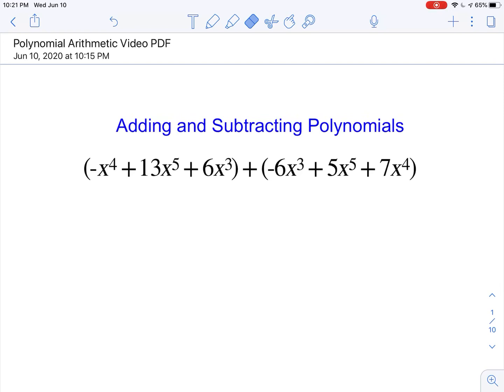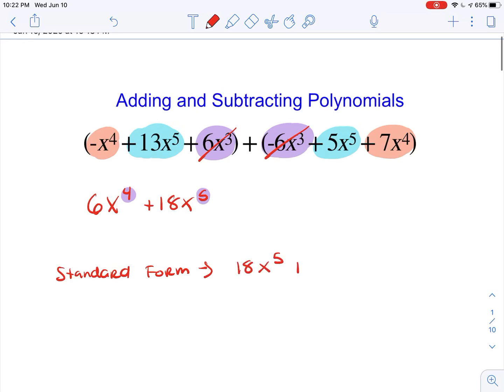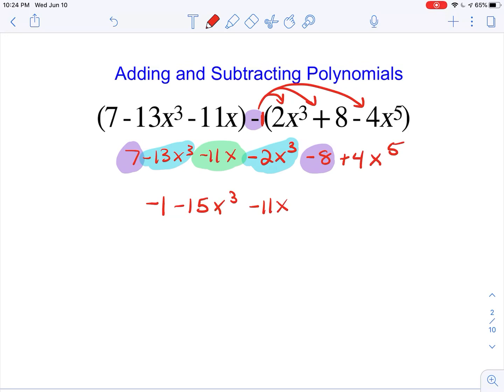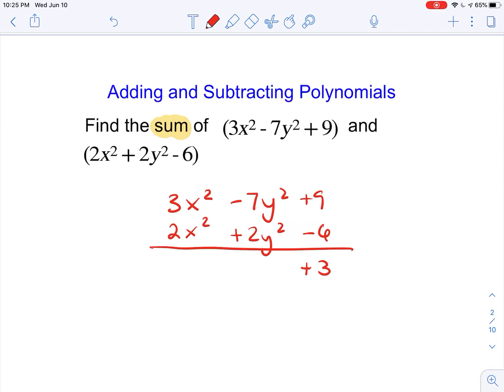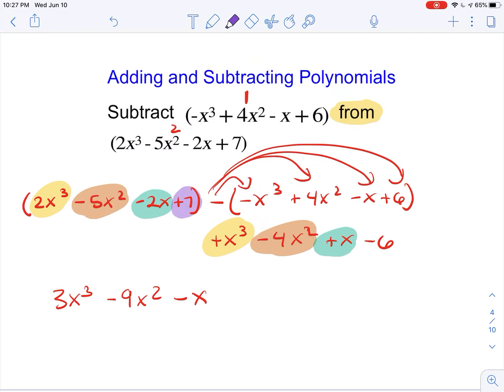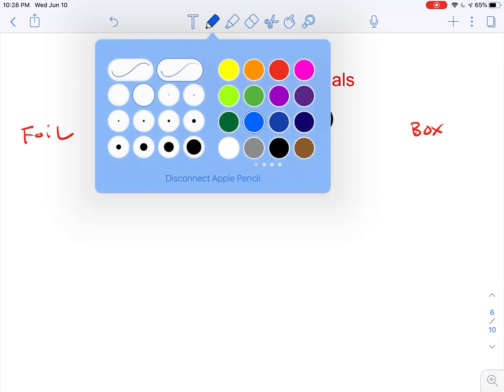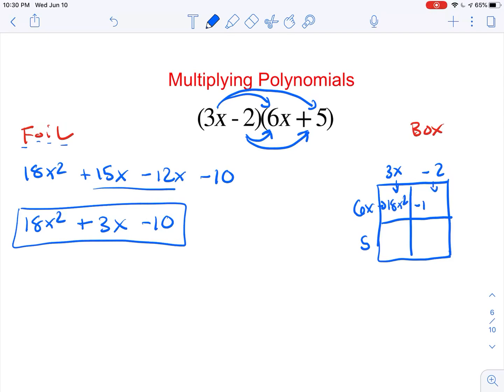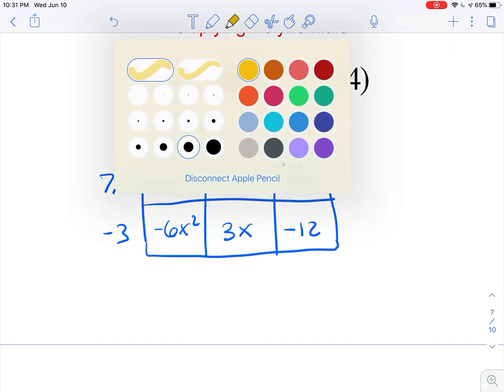Polynomial Arithmetic Review Part 1